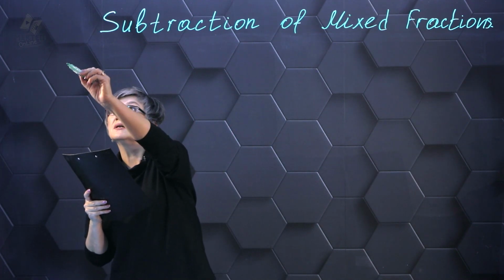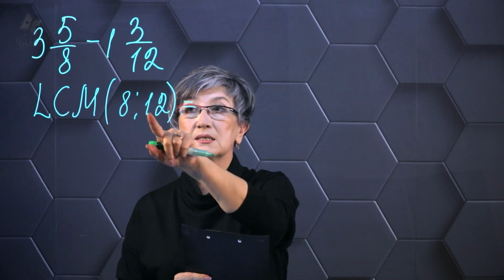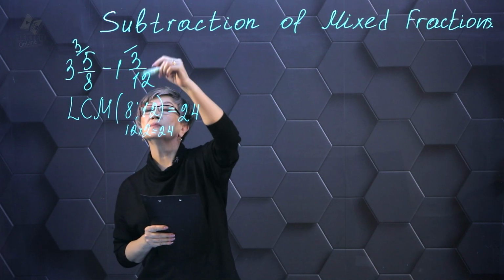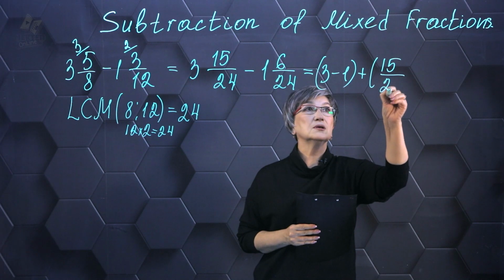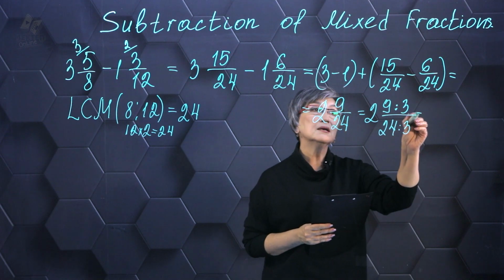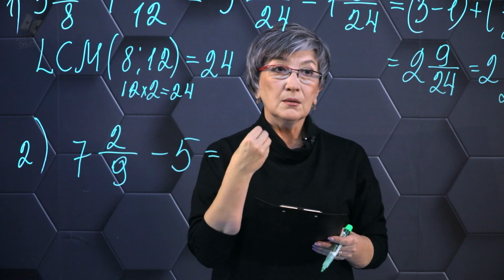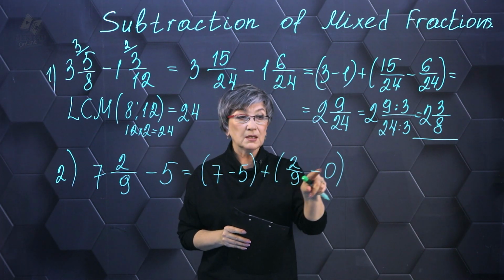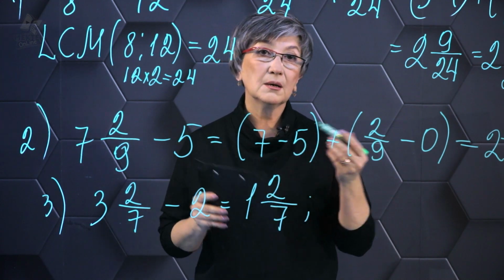Subtraction of mixed fractions. Part 3.